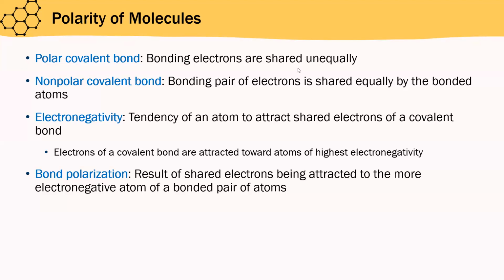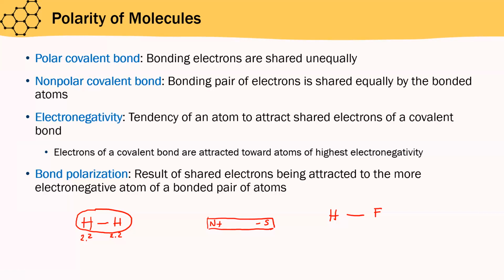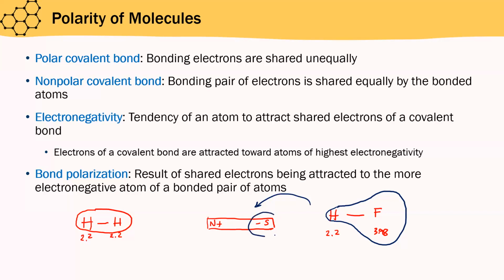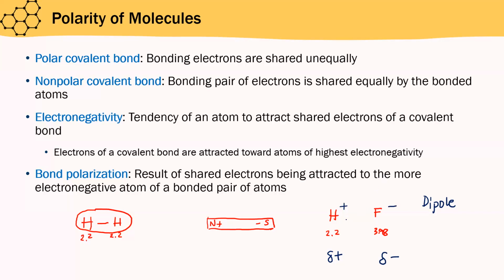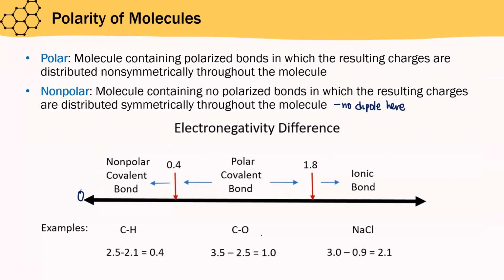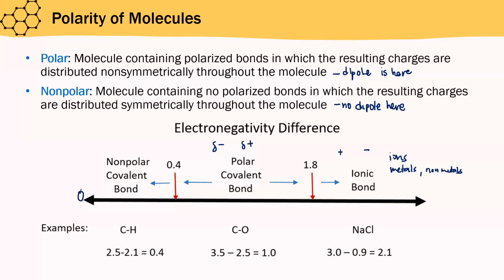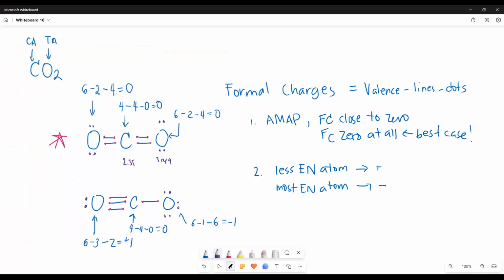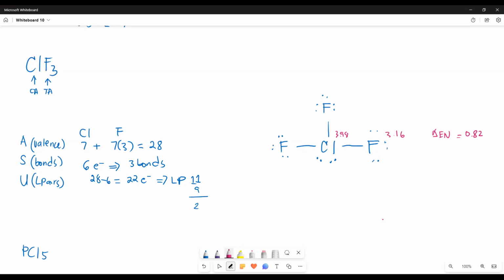6. Polarity of Bonds